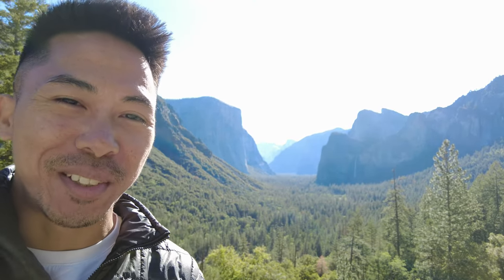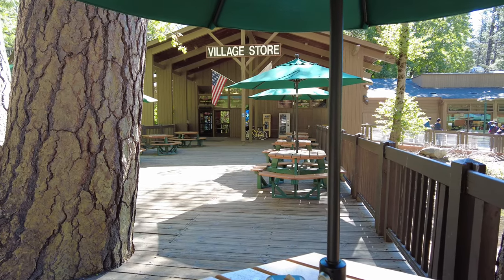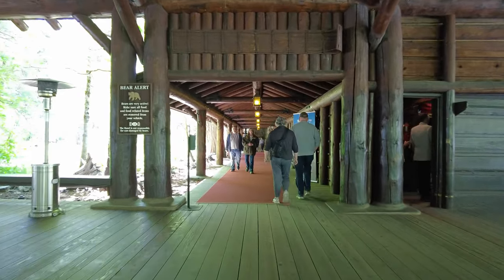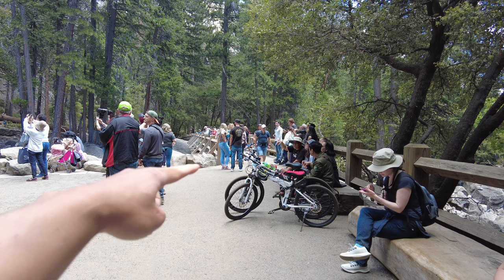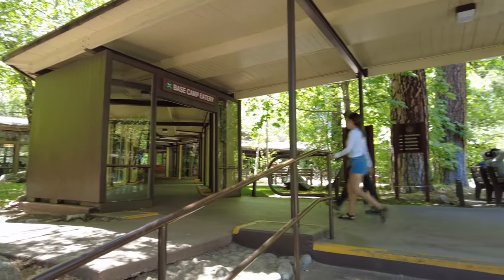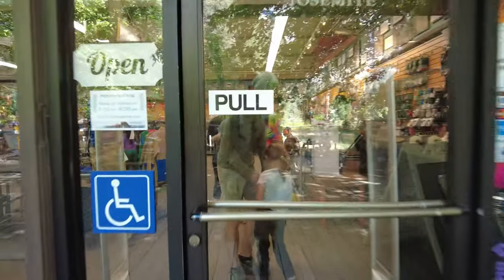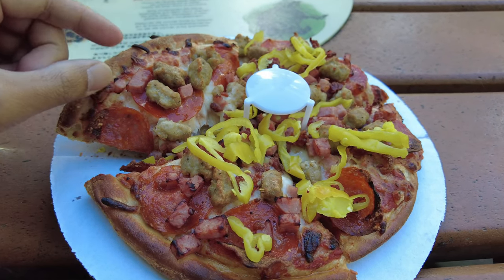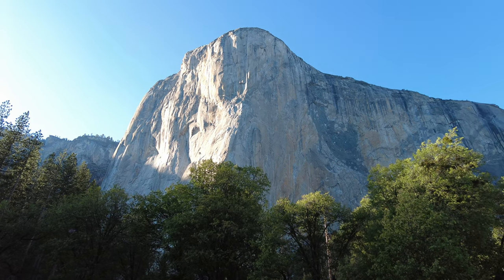24 Hours in Yosemite National Park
Getting around Yosemite Valley by free shuttle bus and discovering foods and supplies

Timestamps
00:00 Welcome to Yosemite National Park
00:14 Tunnel View
01:01 Yosemite Drive
01:21 Village Store
03:59 Degnan's Deli
04:47 Shuttle Stop 1
06:33 Awahnee Hotel
09:06 Yosemite Falls
11:40 Berg Bridge
12:59 Yosemite Valley Lodge
16:04 Curry Village
16:25 Mountain Shop
18:35 Seven Tents
18:52 Curry Village Pizza Deck
20:11 Raft Rentals
20:43 Curry Village Tent Cabins
22:12 El Capitan Meadow